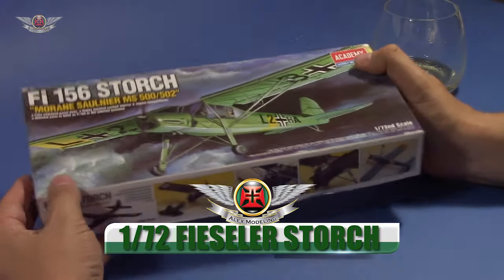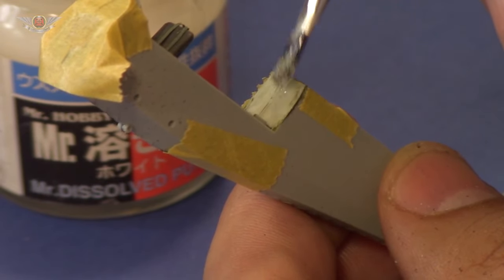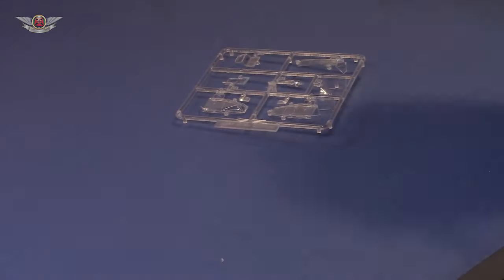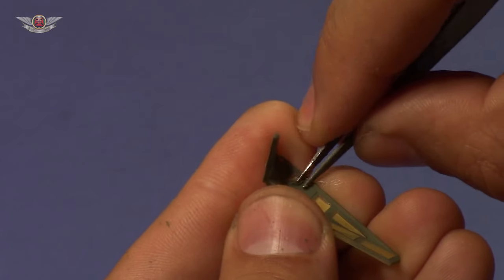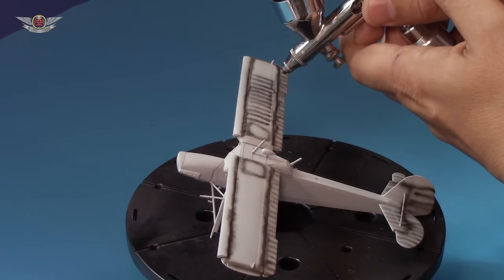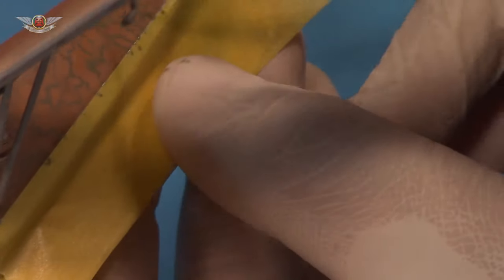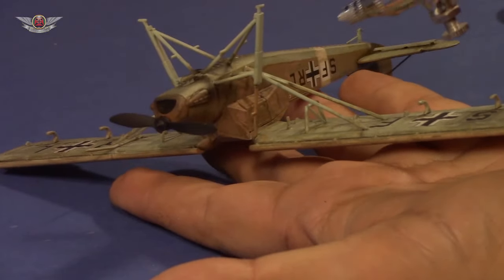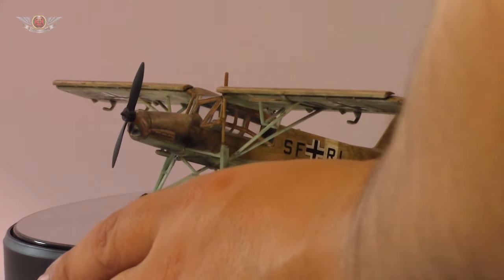1 72 FIESELER STORCH FULL BUILD VIDEO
this is the build of the 1/72 Academy Fieseler storch a full build video of this little and fun gem!
             AudioJungle